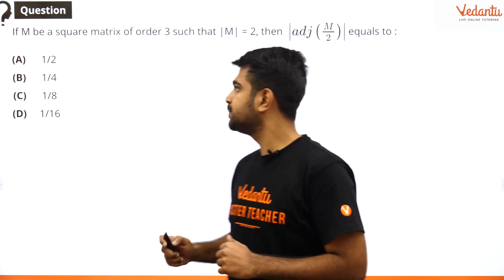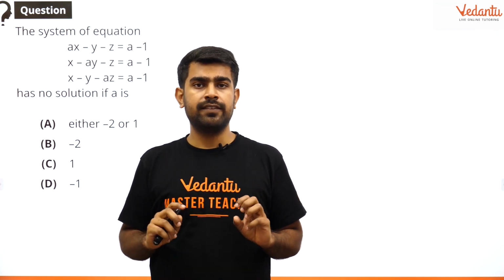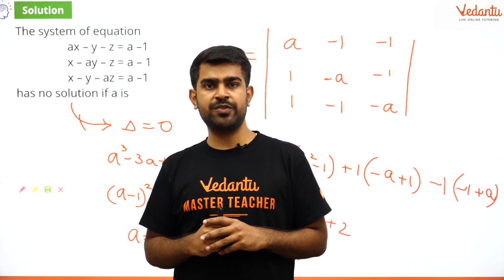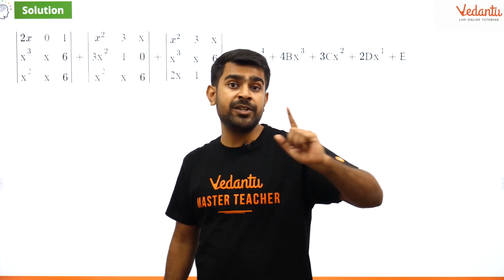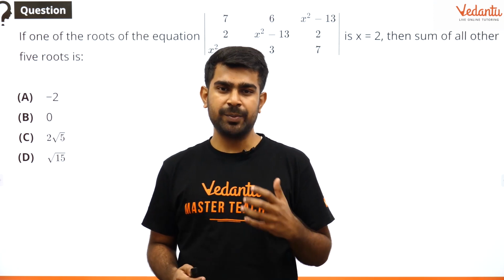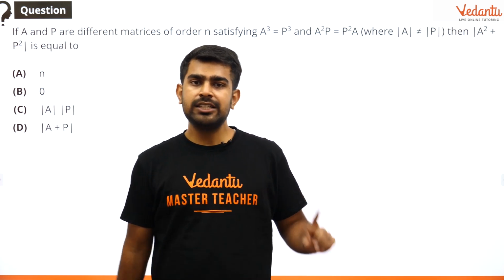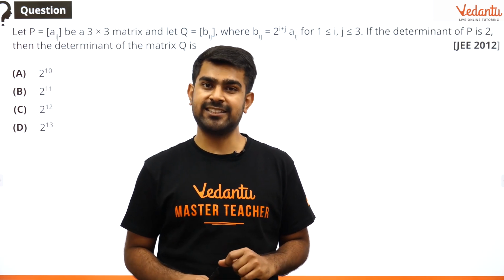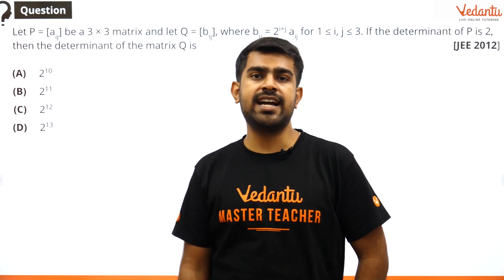Properties of Determinants | 3x3 Matrices | Class 12 Maths | IIT JEE Mains And Advanced | Vedantu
Determinant of a Matrix is a scalar property which physically represents the volume enclosed by its row vectors. Determinants can be computed only for a square matrices. Another use of determinants is that they tell us whether the inverse of a matrix exists or not.
In this session of JEE Advanced Aspire series, Shimon sir will discuss the properties of Determinants along with questions on 3x3 Matrices. All the concepts and the questions of Matrices and Determinants discussed in the session will help you in getting clear understanding of the concepts so that you can crack IIT JEE Advanced.

In this session, JEE Expert and Master Teacher at Vedantu, Shimon Sir, explains Determinants for JEE Mains 2020 Maths. Learn the in and out of Determinants JEE Maths basic concepts, tricks to solve JEE problems and questions entailed in JEE Main and JEE Advanced 2020 preparation. Shimon Sir enlightens you with JEE Main 2020 preparation strategy for Maths and how to revise crucial topics like square matrices, adjoint of 2x2 matrices, synthetic division, polynomial in determinant, determinant of matrices, properties of determinants, and lot more important JEE Maths concepts quickly and effectively.

This session will mainly be around Determinants concepts, as it is one of the most important and scoring topics in IIT JEE Advanced and Mains as well. In today's Determinants lecture, Shimon Sir will talk about how to learn & revise square matrices, adjoint of 2x2 matrices, synthetic division, polynomial in determinant, determinant of matrices, properties of determinants, and share some preparation tips on how to crack JEE Mains. Also, he will solve JEE/ Board Maths questions based on the square matrices, adjoint of 2x2 matrices, synthetic division, polynomial in determinant, determinant of matrices, properties of determinants.

Key Areas of this session:

1. Synthetic division
2. Adjoint of 2x2 matrices & 3x3 matrices
3. Solving determinants
4. Properties of determinants
5. Solving JEE Main/ Advanced Maths questions as well as CBSE Board exam questions and so on

All the IIT JEE aspirants who are going to appear in JEE Mains 2020 need all their blood, sweat and tears to crack it and with hard work and proper guidance, you can also make it to JEE Exam successfully. Get a whole new experience of learning concepts of JEE Main Maths like never before with the legendary Shimon Sir as he takes you through a thorough explanation of important JEE Main Maths Topics enlisted under Determinants.

Solve last years Determinants IIT JEE questions and also get to know some untold preparation to learn more about square matrices, adjoint of 2x2 matrices, synthetic division, polynomial in determinant, determinant of matrices, properties of determinants, and lot more.